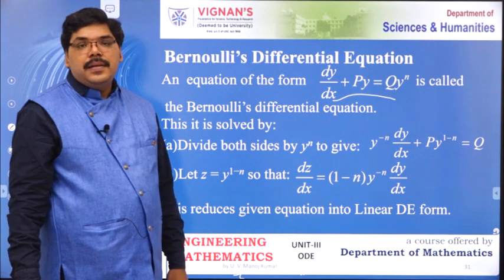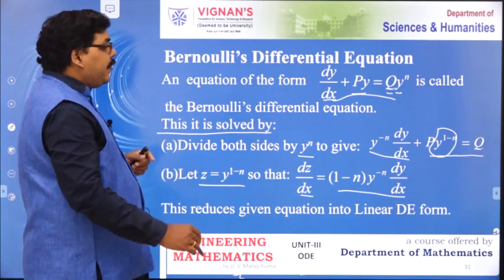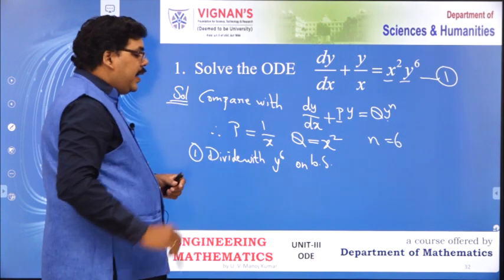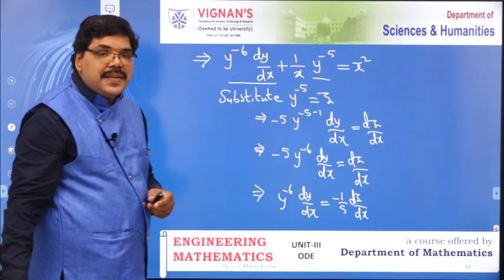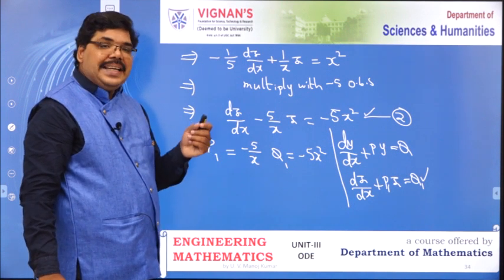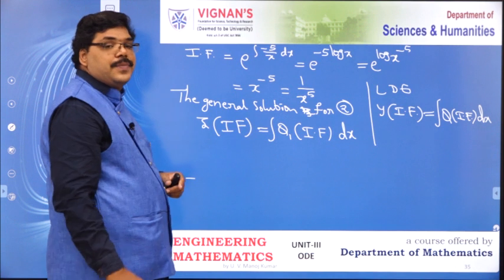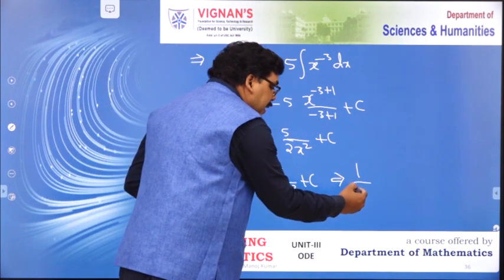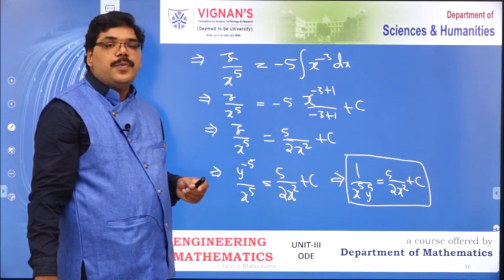U3 L5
Engg. Mathematics Unit-3